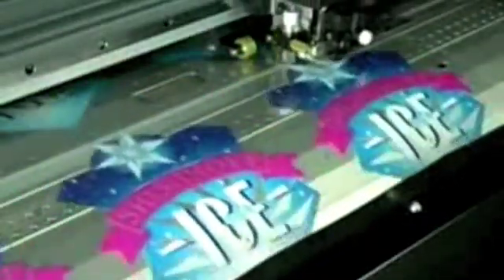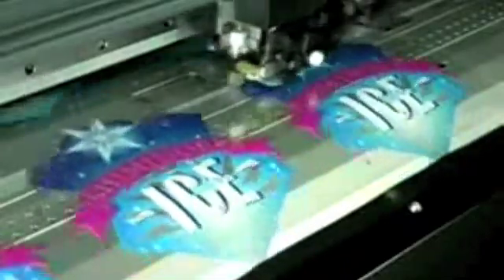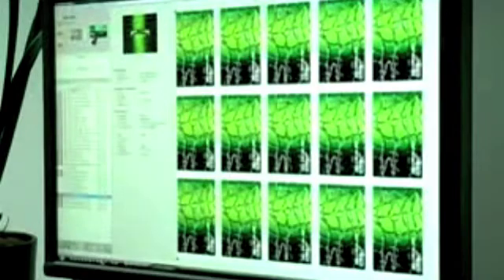Roland LEC-300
The environmentally friendly VersaUV LEC-300 is the worlds first UV inkjet printer/cutter and uses safe, low-heat LED lamps. VersaUV prints CMYK + White + Clear on a wide range of substrates including foils, metallic and synthetic papers, BOPP, PE and PET film for unmatched color, texture and dimension. White ink creates crisp, flawless graphics and text and can be used as an undercoat to enhance the brightness of four-color prints. Clear coat beautifully finishes graphics with luxurious textures and special effects. Choose from hundreds of media options including flexible specialty substrates for outstanding results. VersaWorks RIP software is included for easy setup and operation.